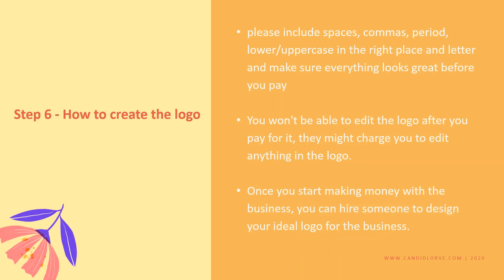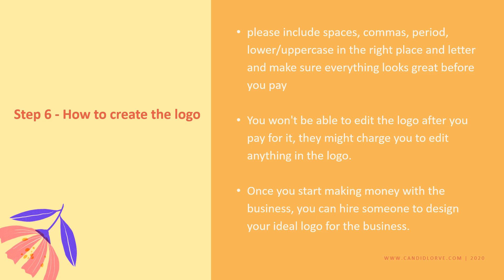Step 6 Create a business Logo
Bookkeeping Services will be available soon!

Digital Products for Sale:
1. Business startup checklist  (guide  to register a business entity with the state)
 2. Business Plan Financial Forecast